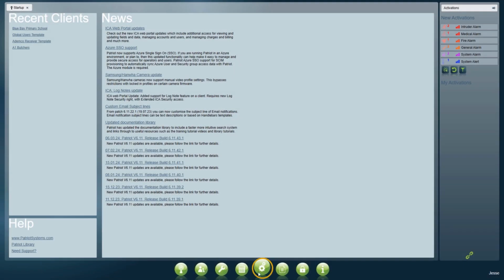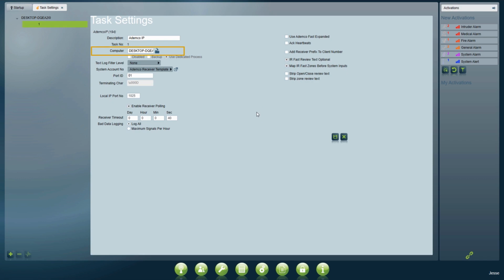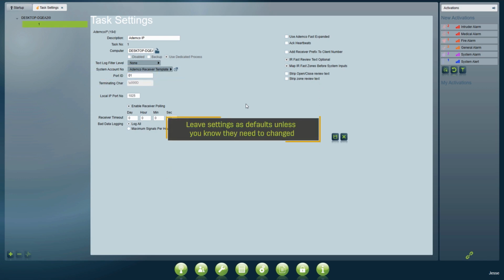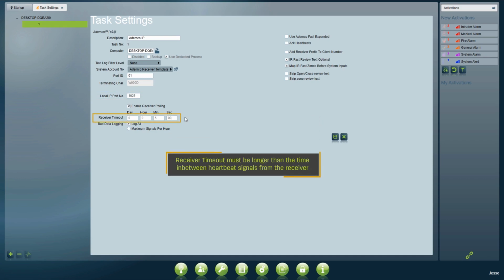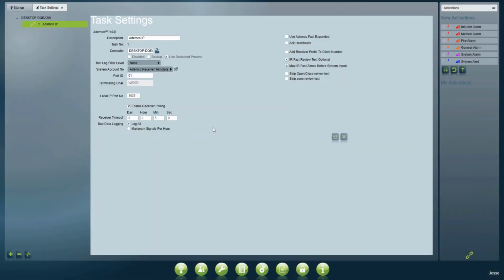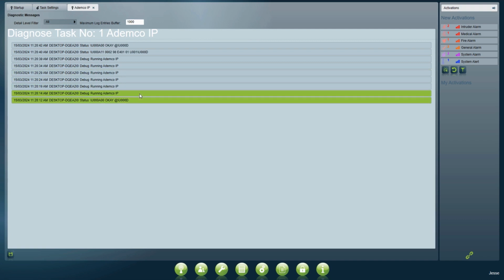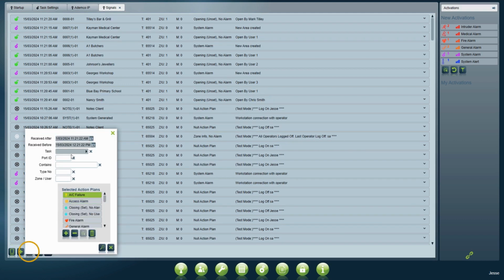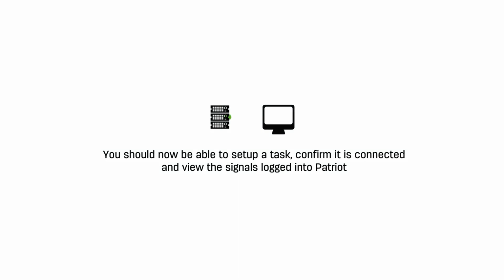Creating An Alarm Receiver Task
This tutorial will guide you through the basic steps to set up your first Patriot task. Once configured, the task will listen for signals from an alarm receiver.